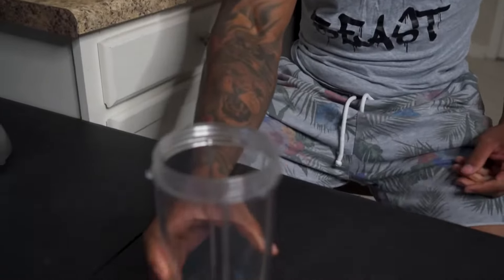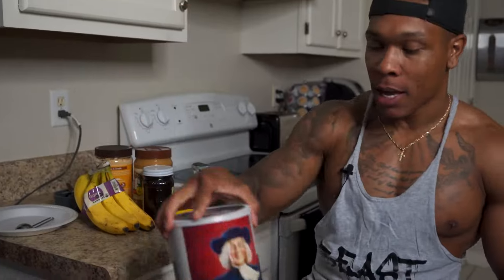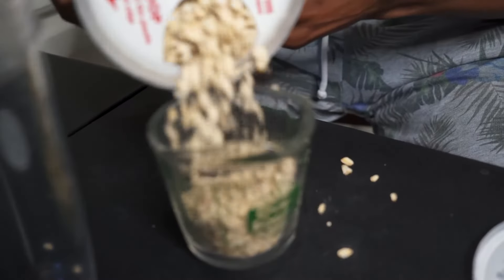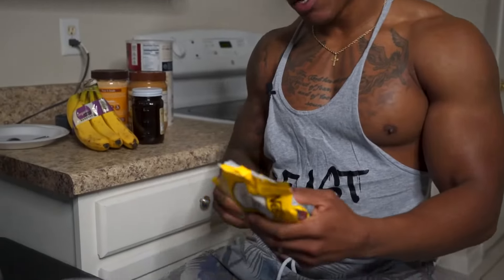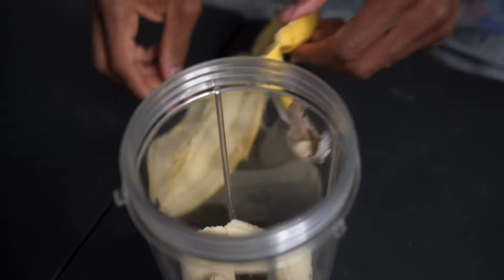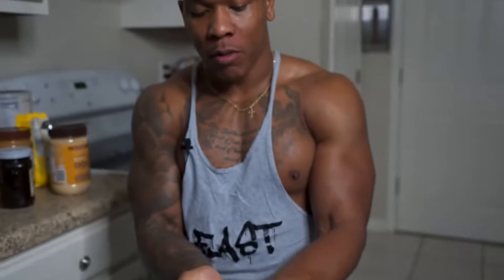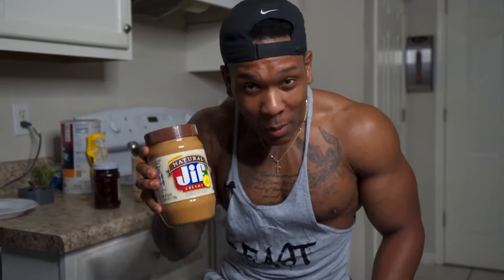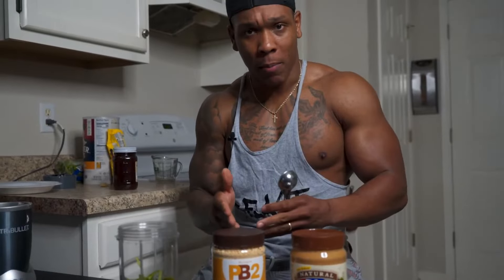Mass Gainer WEIGHT GAIN PROTEIN SHAKE